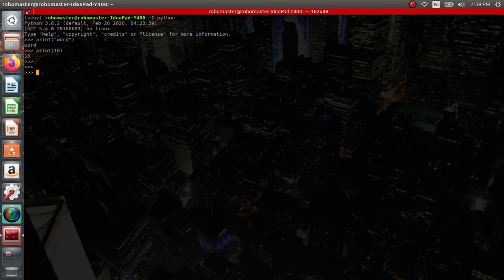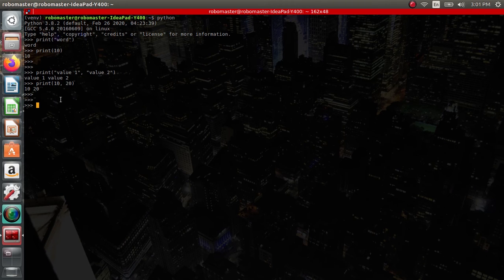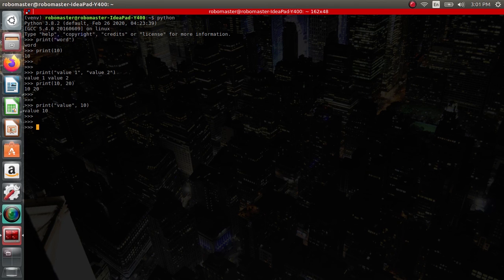02 - Python print() function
A short tutorial of how to use print() function in Python. Demo in Python shell.